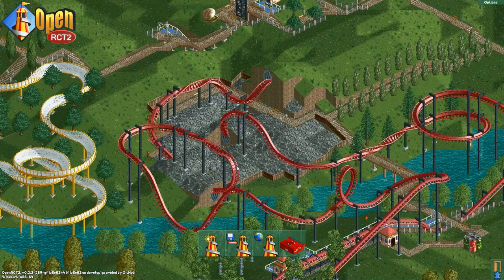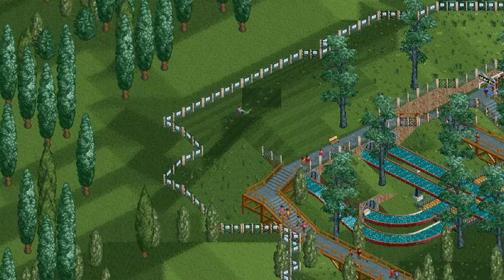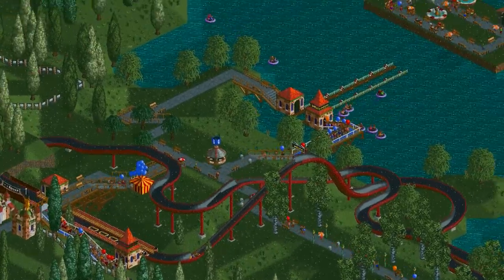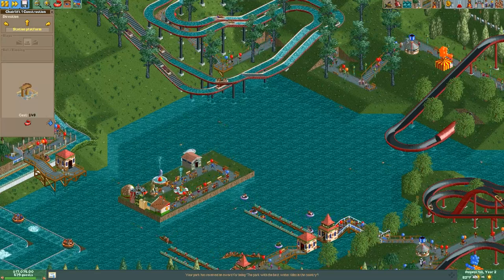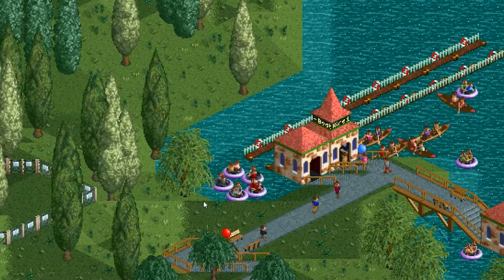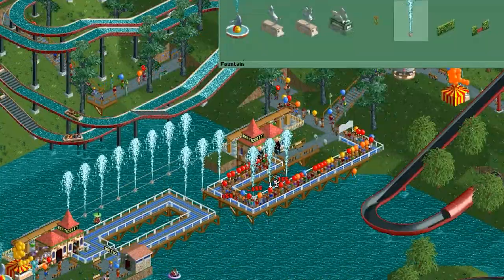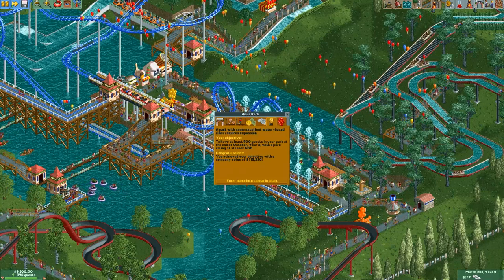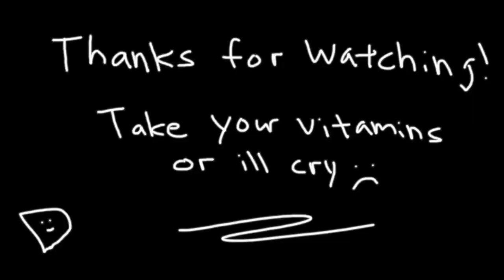A Food Court Straight Outta Hell 🔥 (Roller Coaster Tycoon 1)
I promised myself that I would be nice to the guests in Aqua Park in Roller Coaster Tycoon 1. And I really was intending on it. I had no plans to torment my guests in anyway. I wanted to take care of their needs. Make them happy. Build them a beautiful food court, which I initially did. But then, something happened... I saw a lot of water. And an island. And lots of guests that were hungry. And the chair lift. Guess you'll have to watch the video...

Or don't. I'll still punish my guests on a regular basis